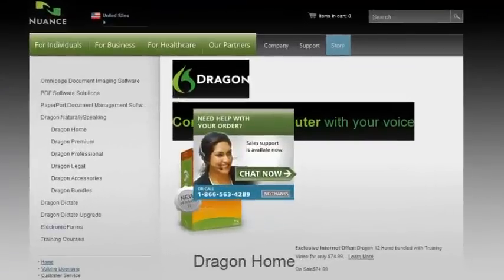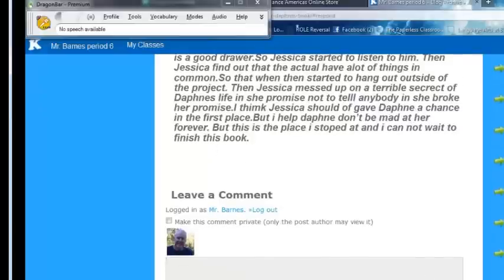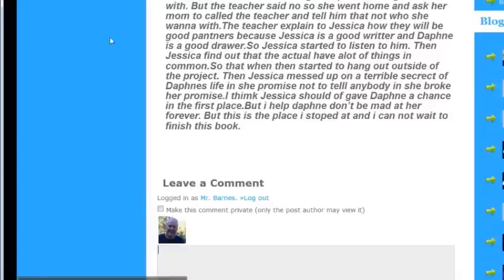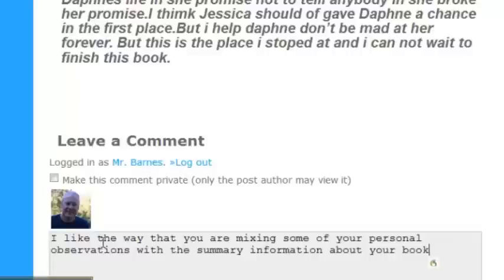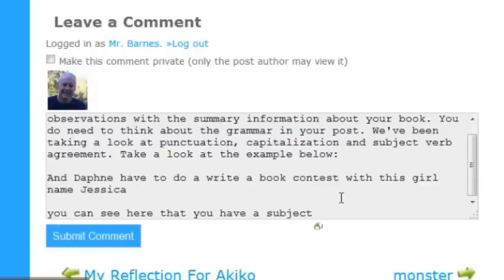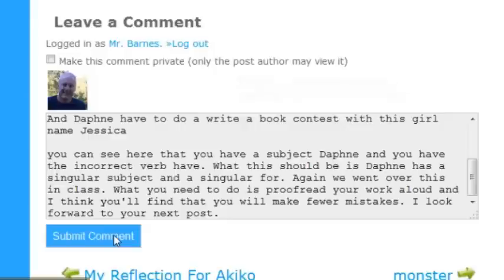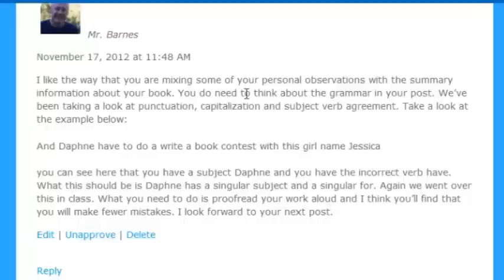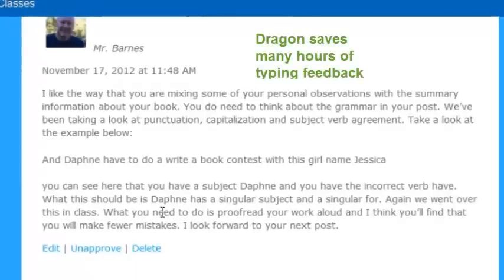Speech to text by Dragon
Eliminate hours of typing with Dragon by Nuance. Student assessment and feedback made easy.